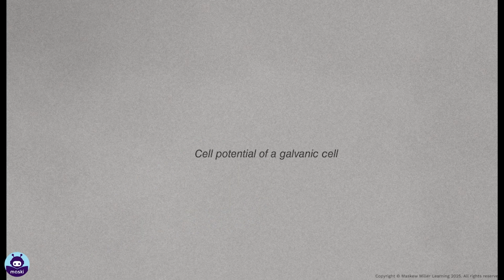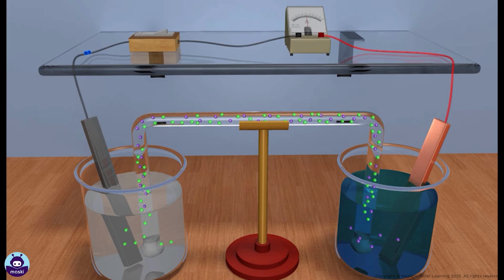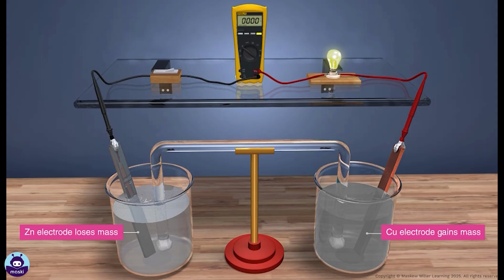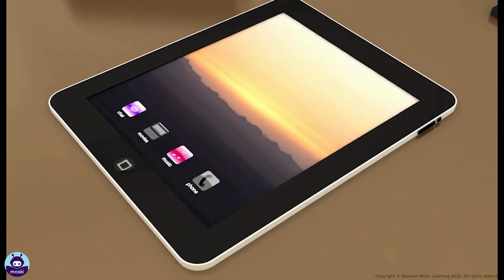[GRADE 12] Cell Potential of a Galvanic Cell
Cell potential of a galvanic cell.